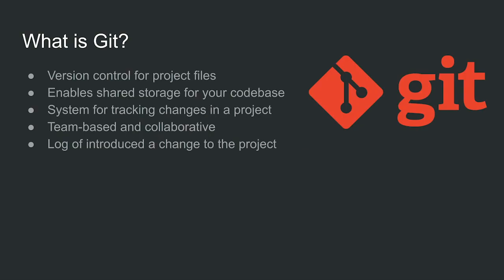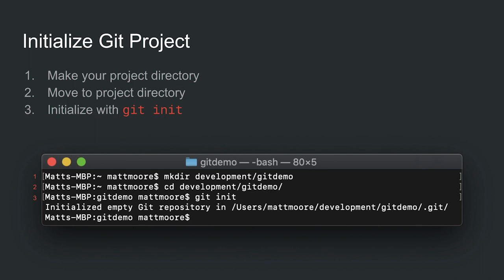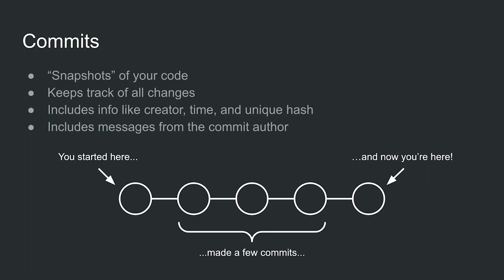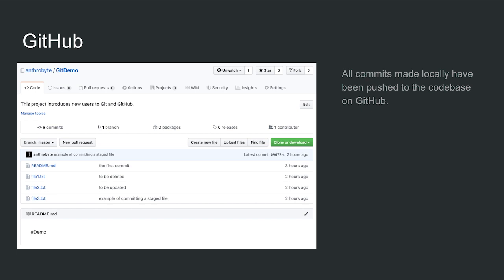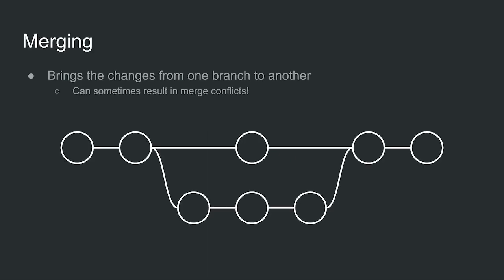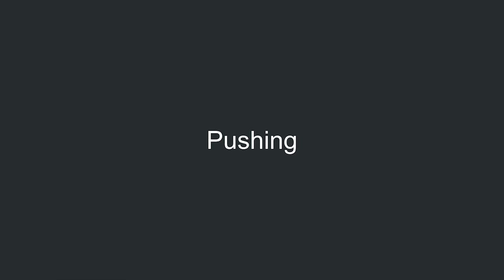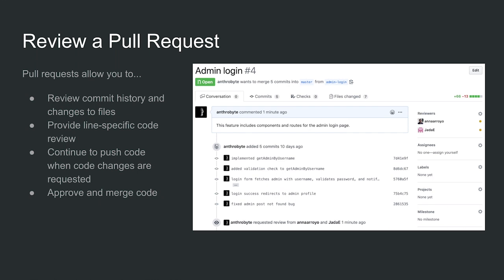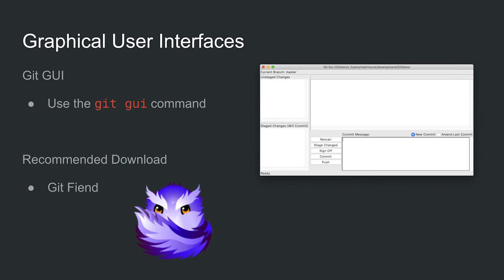Git Workshop for Working Collaboratively with a Team at RowdyHacks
This workshop covers some basic topics for using Git and GitHub as tools for group collaboration at RowdyHacks 2020.